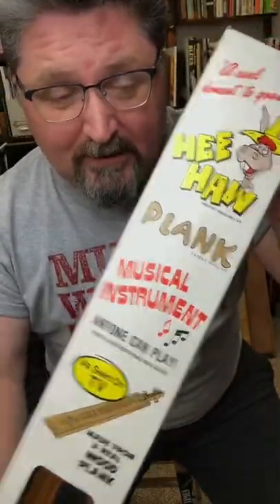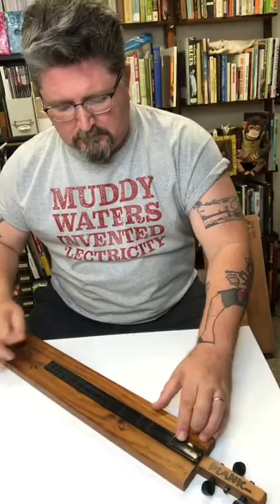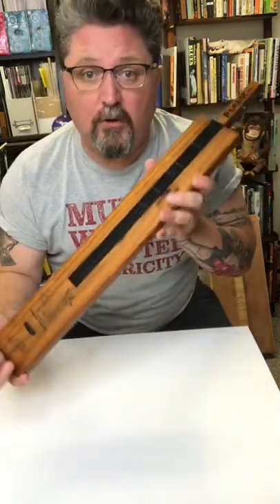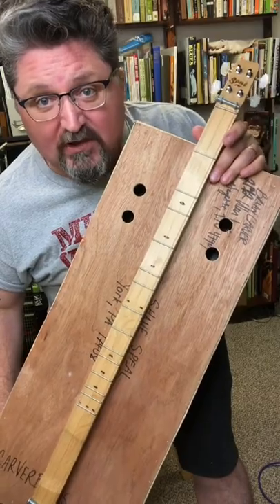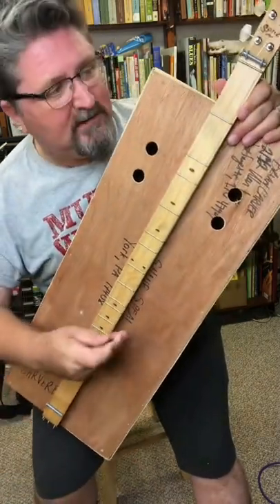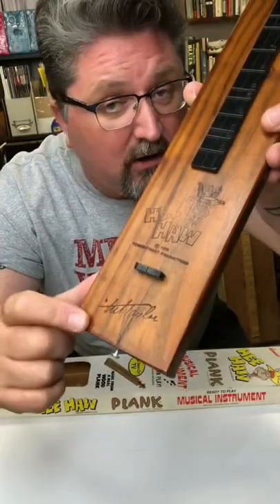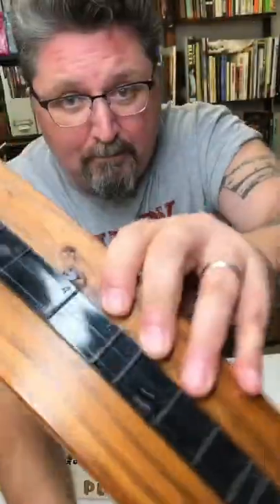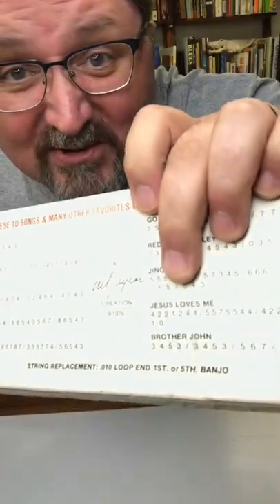The Hee Haw Plank from 1976 - this dulcimer was the official instrument of the TV show!